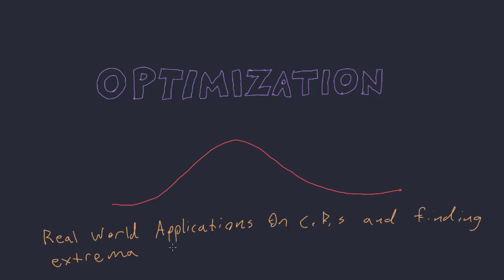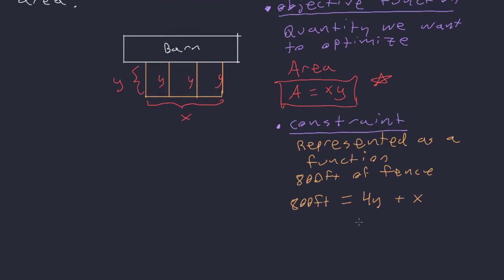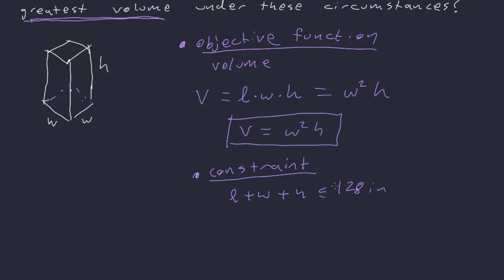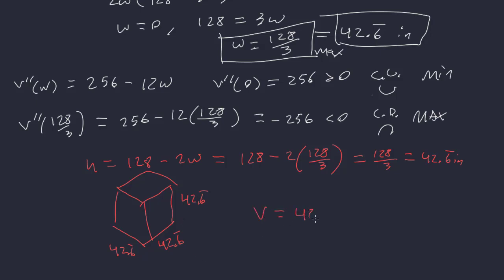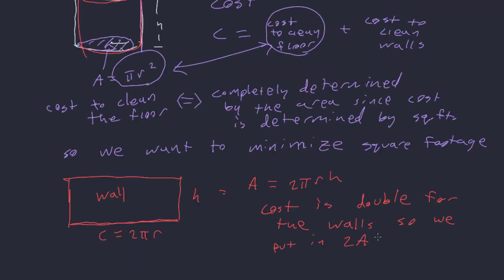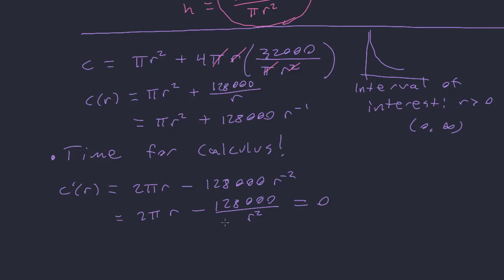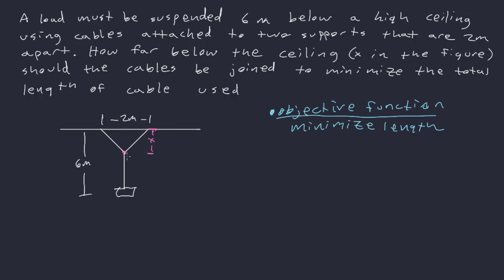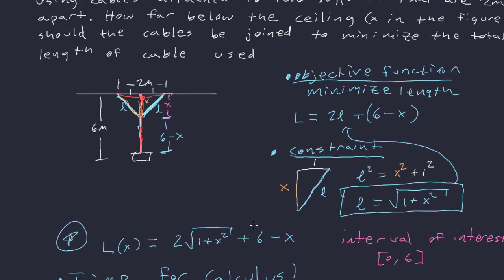Optimization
A discussion on using calculus in optimization problems.